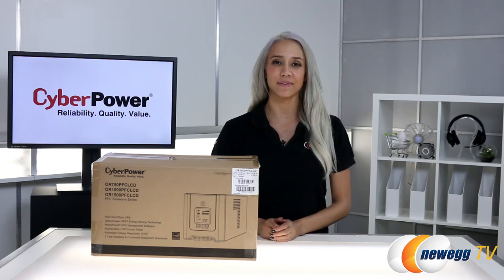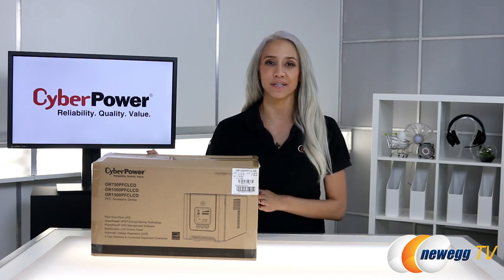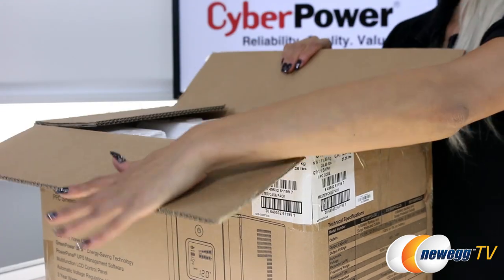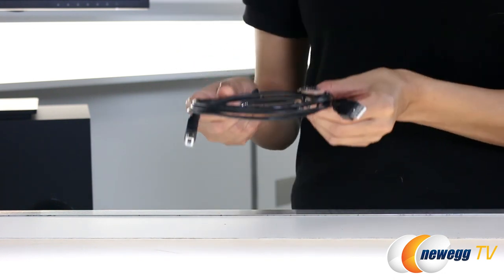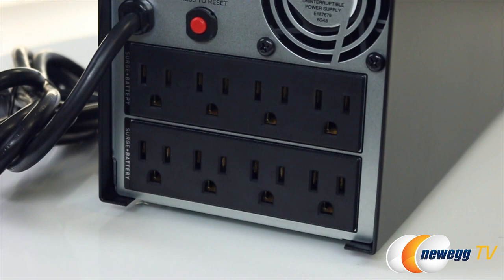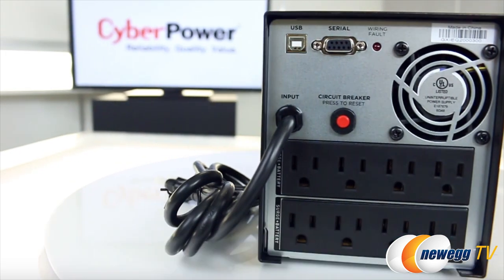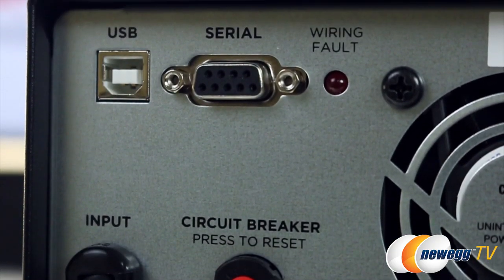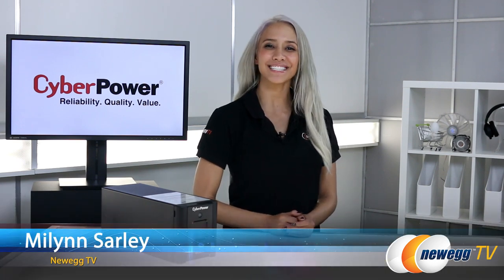CyberPower PFC Sinewave Series OR1500PFCLCD UPS Overview - Newegg TV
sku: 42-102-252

Here's an UPS, made by CyberPower, Model: OR1500PFCLCD . Check out the video for more info!

CyberPower PFC Sinewave Series OR1500PFCLCD Overview

- Credits -
Presenter: Milynn
Camera: Tina
Producer: Tom
Post-Production: Anna